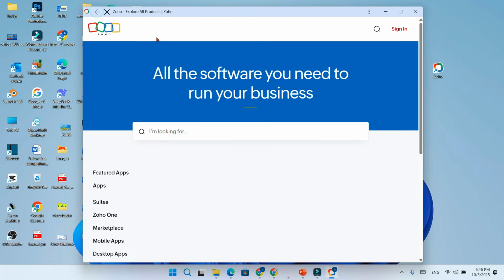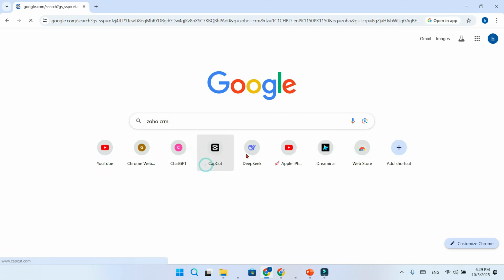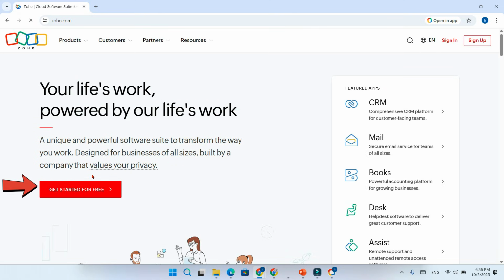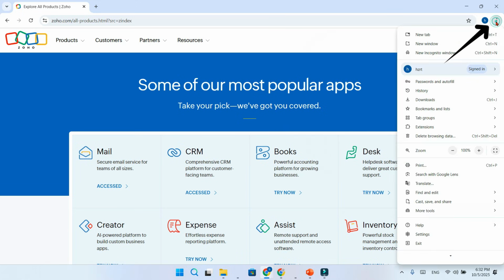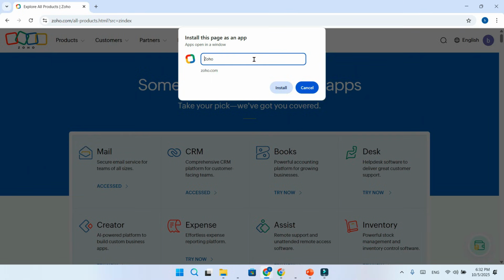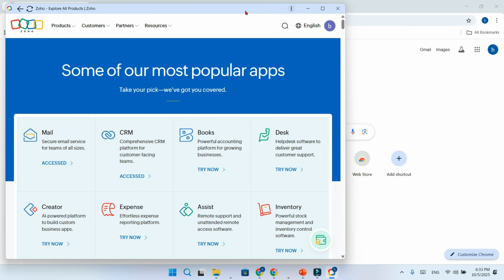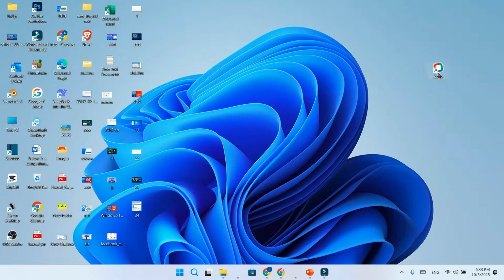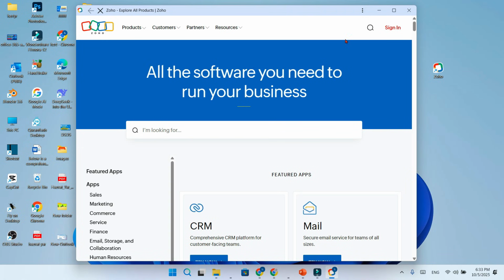ZOHO App for Windows 11 | How to Install Zoho on Your PC Desktop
Learn how to install Zoho on your PC desktop quickly and easily in this step-by-step tutorial. Whether you use Zoho for email, CRM, or business apps, this guide will show you exactly how to install the Zoho web app directly from your browser and access it like a native desktop app.

In this video, we’ll cover everything from searching Zoho on Google, logging into your account, and installing it via your browser’s app install option, all the way to launching Zoho directly from your desktop.